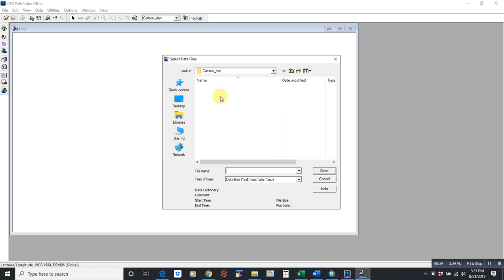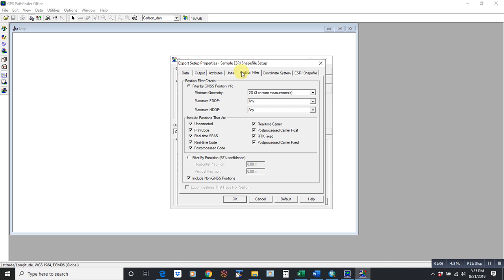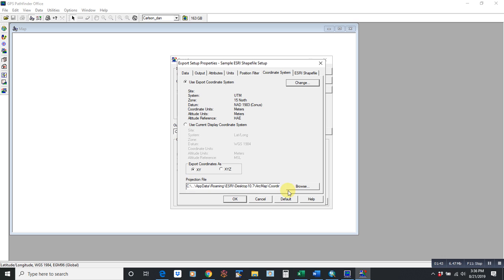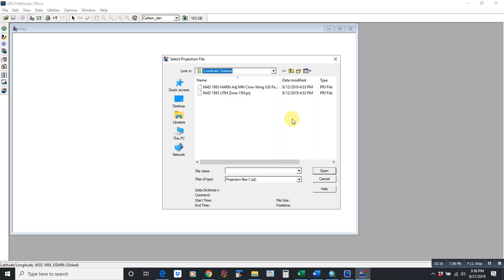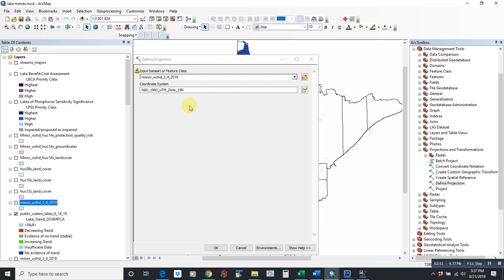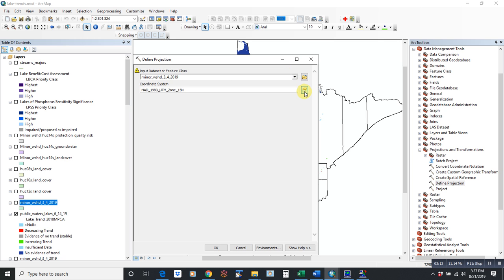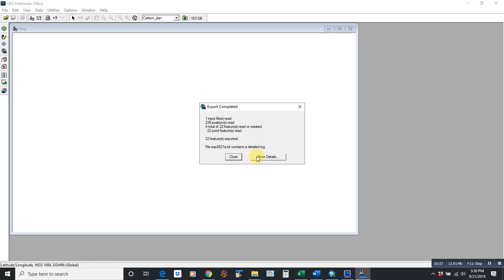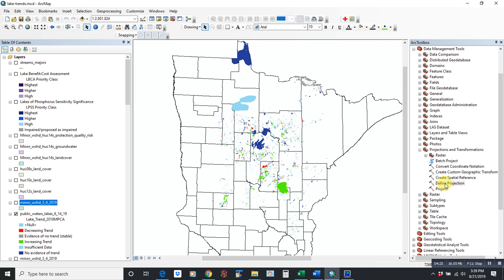Fixing trimble PFO Export / ArcMap projection issue